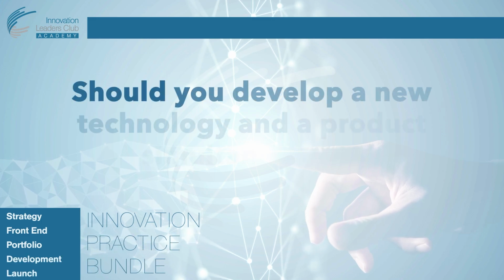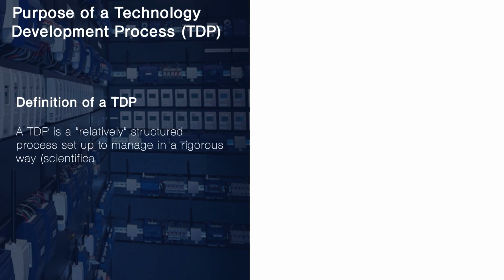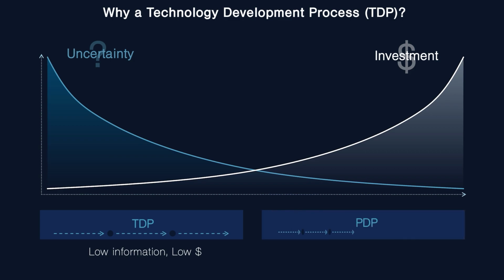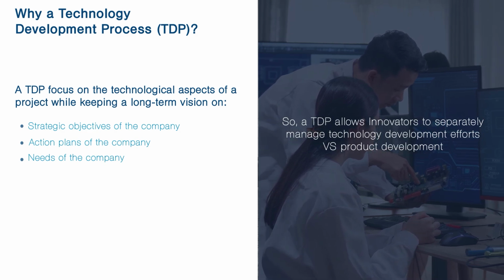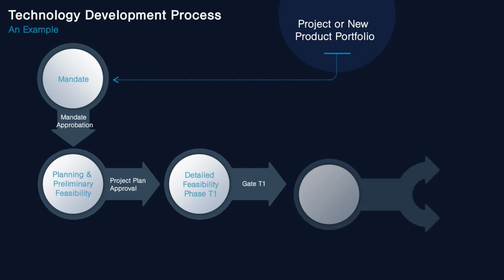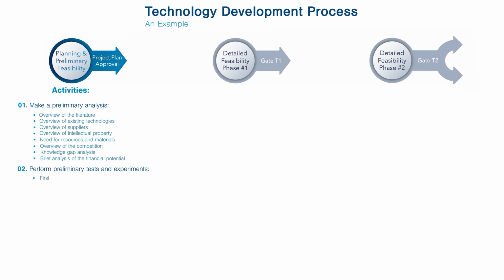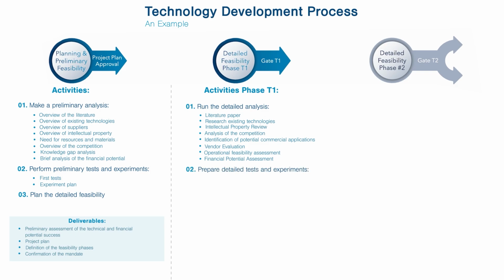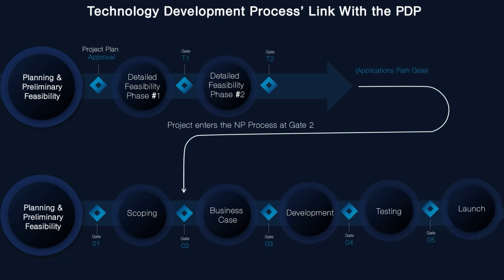Should you develop a new technology and a product simultaneously?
Distinguishing the technology development from the product development will provide time for a given technology to mature enough before being implemented in an innovation. You will thus need a different process with its specificities.

A technology development process is needed so you can take a different path for technology to nurture it until it is ready to be integrated into an innovation development project.

► If you have not done so, download the free Visual Guidebook on How to Develop an Innovation Strategy!

►►The Innovation Leaders Club Academy The Academy aims to provide complete and thorough bundles for a successful innovation implementation (or optimize/update) based on the Innovation Leaders Club members’ shared best practices and the proficiency of all the member’s knowledge.